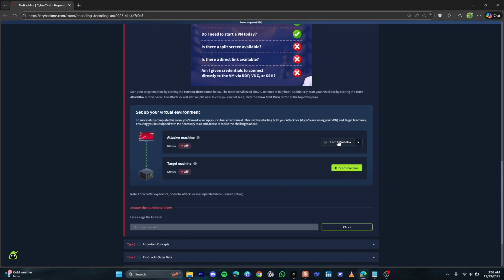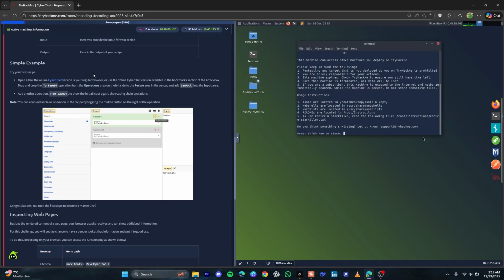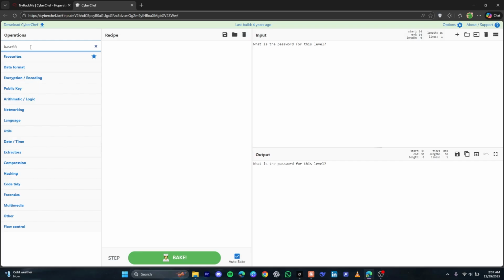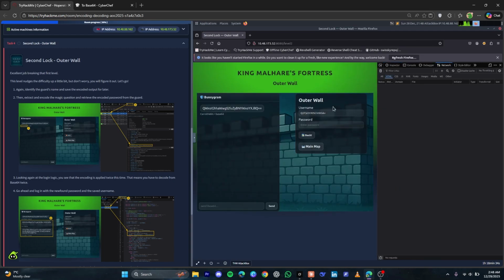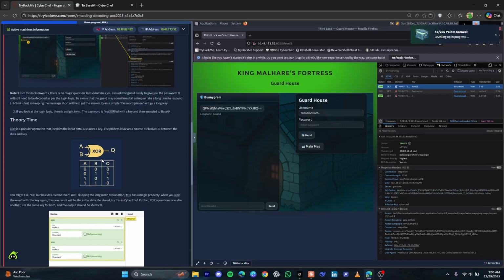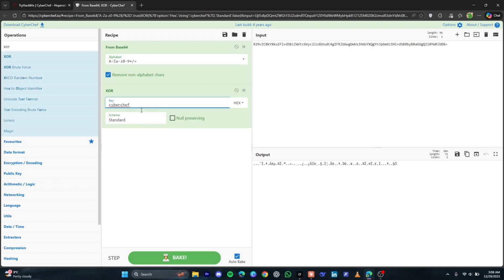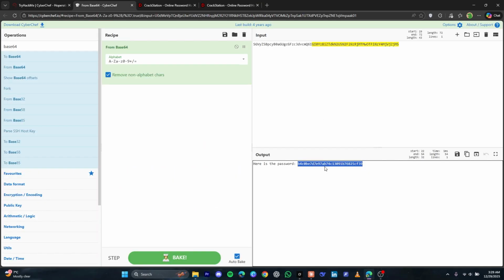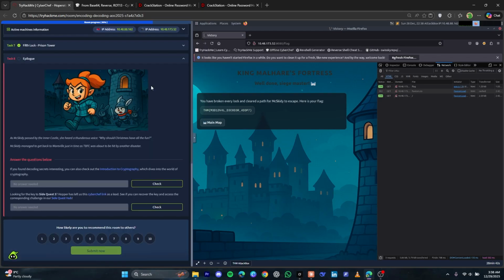How Hackers Use CyberChef | Every Encoding Technique Explained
AoC Day-17 @RealTryHackMe

In this comprehensive tutorial, I'll show you how to use CyberChef (the Cyber Swiss Army Knife) to decode various encoding formats including Base64, XOR, MD5, ROT13, and more. Perfect for CTF challenges, forensics, and security analysis!

🎯 What You'll Learn:
✅ Complete CyberChef interface walkthrough
✅ Base64 encoding and decoding
✅ Chaining multiple CyberChef operations
✅ XOR encryption and decryption
✅ MD5 hash cracking with CrackStation
✅ ROT13 and ROT47 cipher operations
✅ Hexadecimal encoding/decoding
✅ HTTP header inspection techniques
✅ Browser Developer Tools for security analysis
✅ Network tab analysis for hidden data
✅ Solving progressive encoding challenges
✅ Building complex CyberChef recipes

💻 Topics Covered:
- CyberChef operations and recipes
- Encoding vs encryption differences
- Base64 encoding fundamentals
- Double Base64 encoding techniques
- XOR encryption theory and practice
- XOR key usage and reversal
- MD5 hashing and cracking
- ROT13 Caesar cipher
- ROT47 extended cipher
- Hexadecimal conversion
- Reverse string operations
- Chaining operations for complex decoding
- HTTP headers hidden information
- Browser DevTools (Debugger, Network, Console)
- Web application security analysis
- CTF challenge methodology

🔧 Tools Demonstrated:
- CyberChef (online and offline versions)
- Browser Developer Tools (Chrome, Firefox, Edge)
- Network tab for HTTP analysis
- Debugger for JavaScript inspection
- CrackStation for hash cracking
- Base64 encoding/decoding
- XOR cipher operations
- Hash identification tools

🚀 Perfect For:
- CTF players learning encoding challenges
- Security analysts using CyberChef
- Forensics investigators decoding data
- Ethical hackers analyzing encoded data
- Bug bounty hunters finding hidden info
- Anyone interested in cryptography
- Students learning encoding techniques